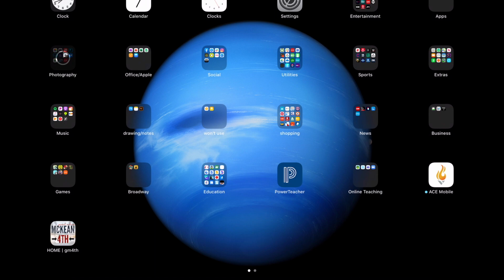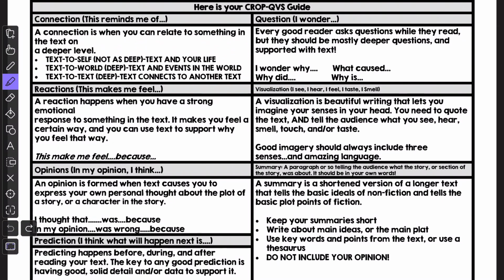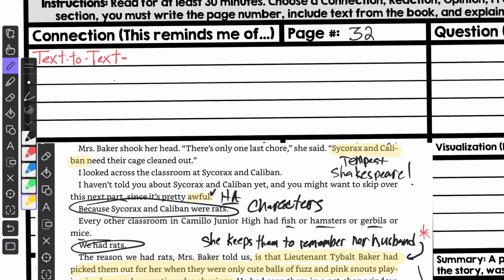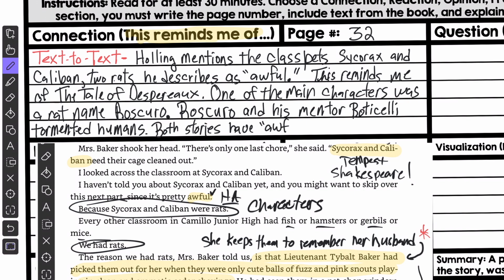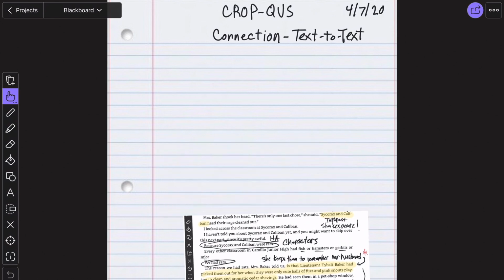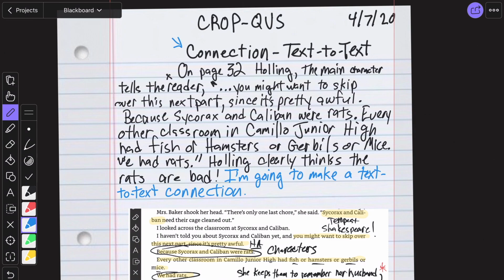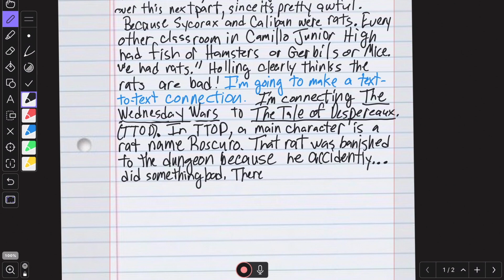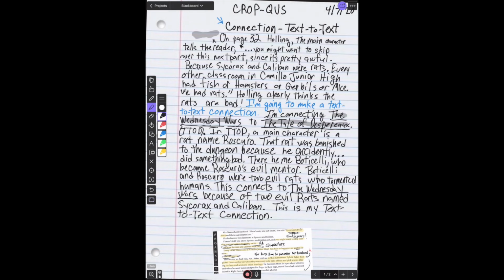CROP QVS Text-to-Text Connections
After multiple attempts, I THINK I FINALLY GOT THIS TO WORK! Here are two examples of making text-to-text connections: a good way, and a better way! Just watch this video!!!